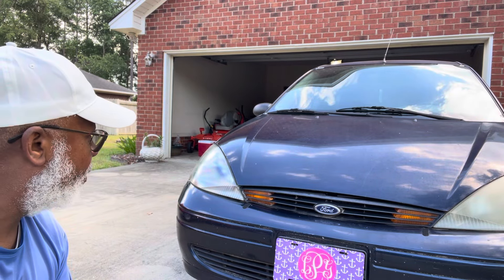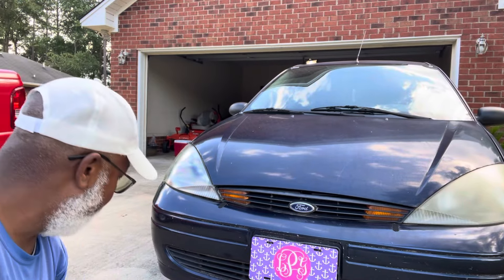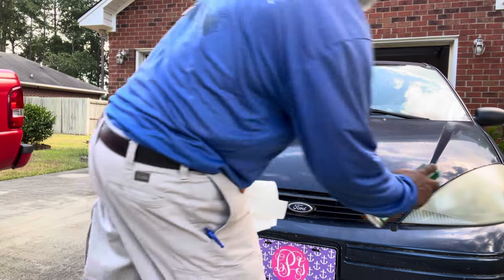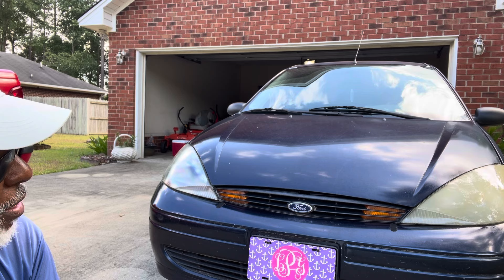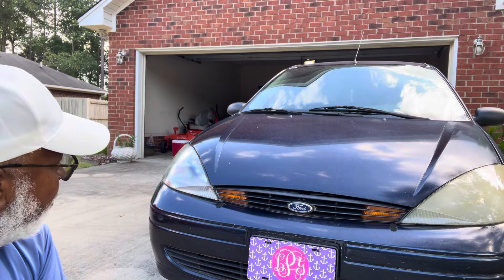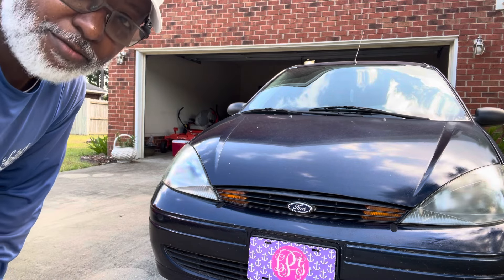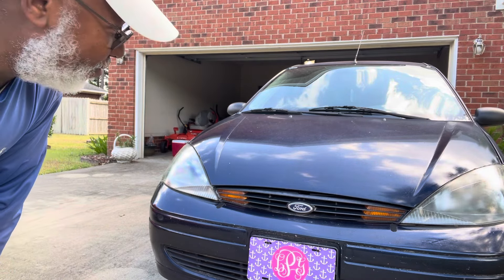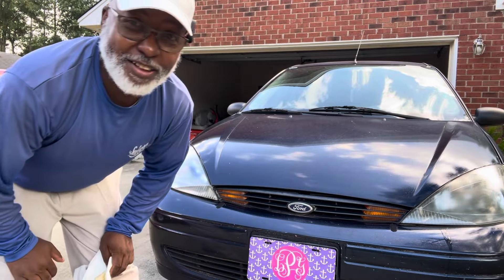Hey Y’all Come Look At This